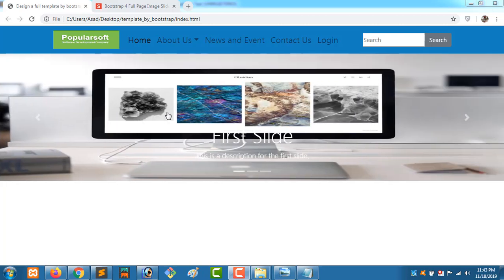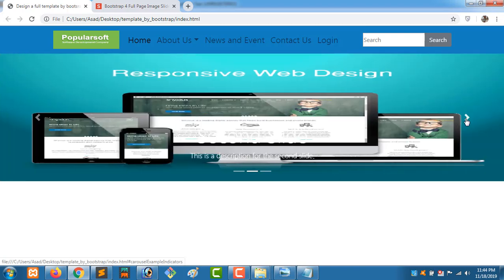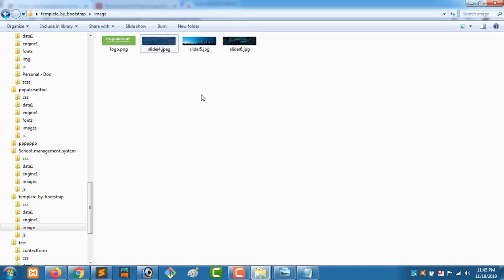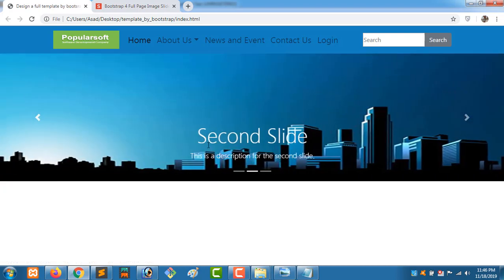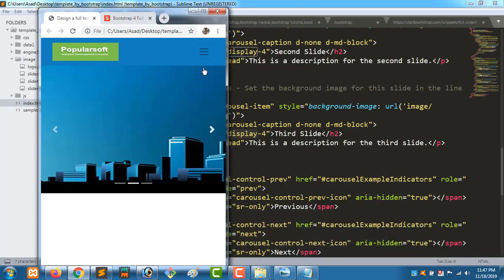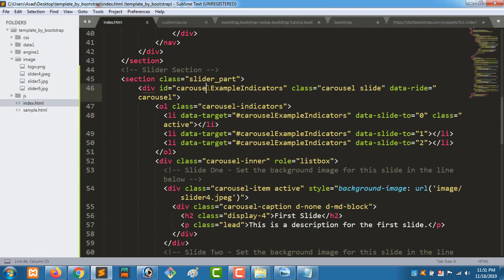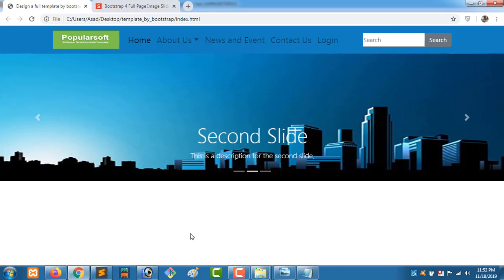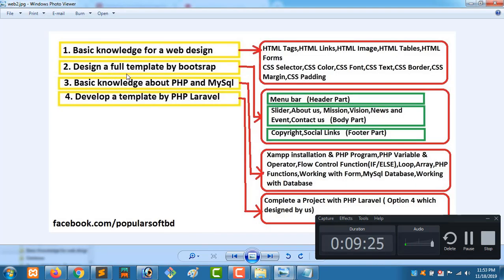Bootstrap Tutorial: Bootstrap In HTML | Bootstrap Slider-Section B | Part: 7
আইটি সম্পর্কে যে কোন বিষয় জানতে আমাদের সাথে যোগাযোগ -